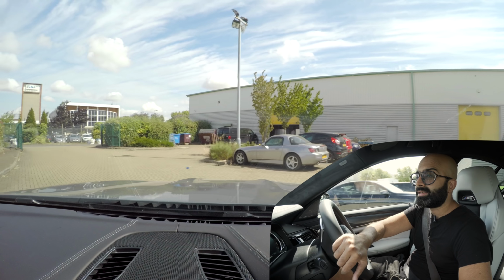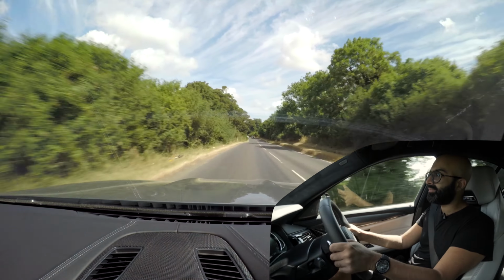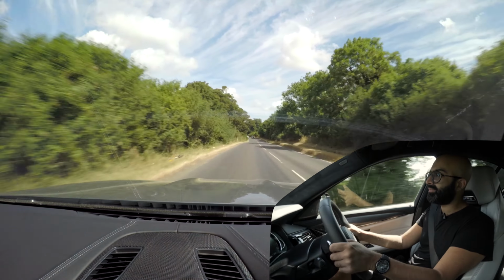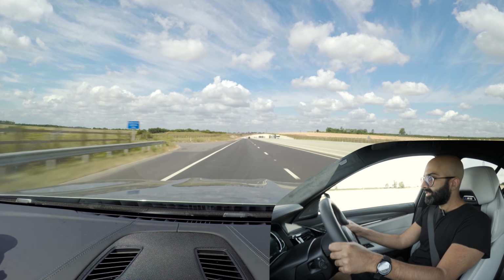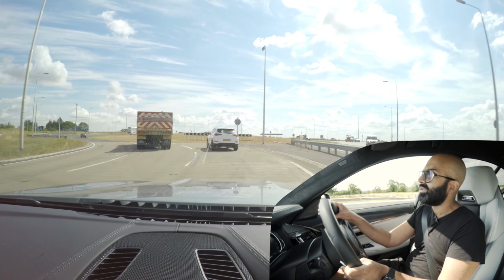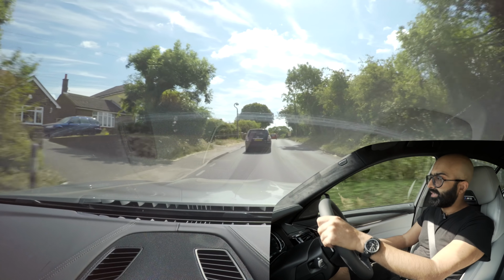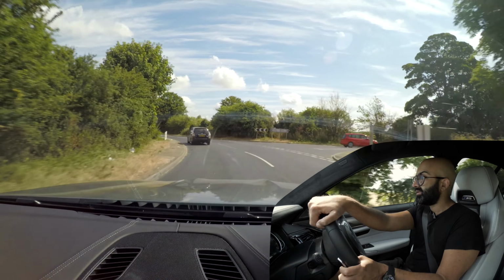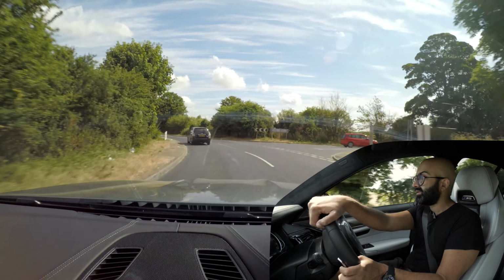Initial Impressions of our F90 M5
With 1700 miles completed it's time to give our initial impressions on the F90 M5 before we begin modifying it.

We will be doing a more detailed review further down the road, which will include comparisons with our F10 M5.